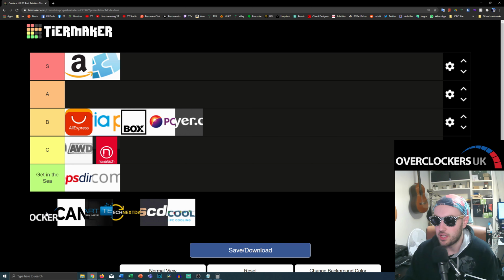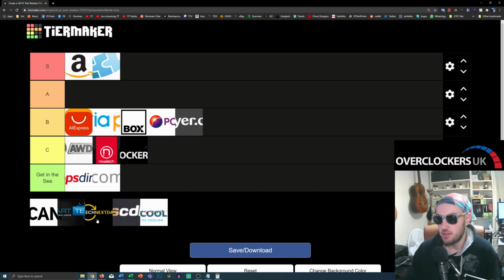UK PC Parts Retailer Tier List | Which shops are the best for PC parts?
Never expected; always appreciated Have we helped you?

If you'd like a Windows 10 Pro Key for a super low price use these links: